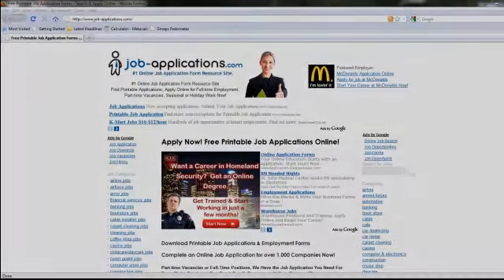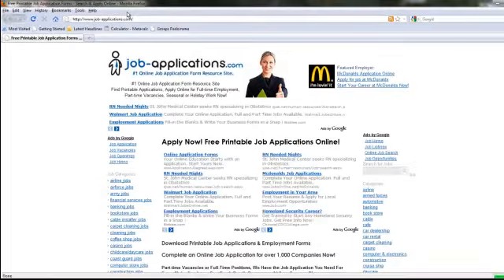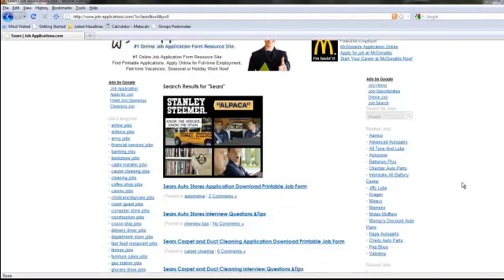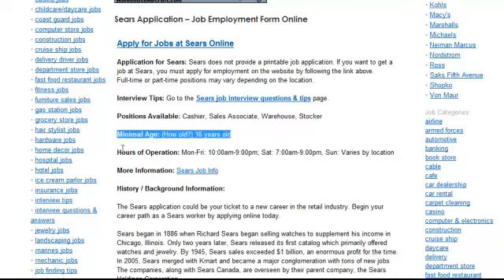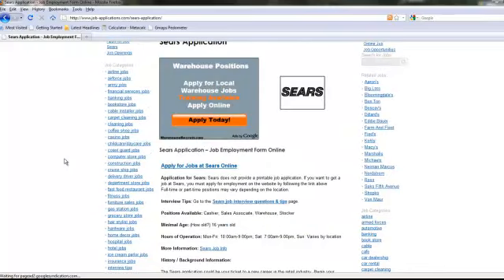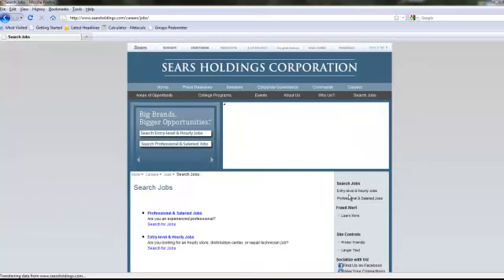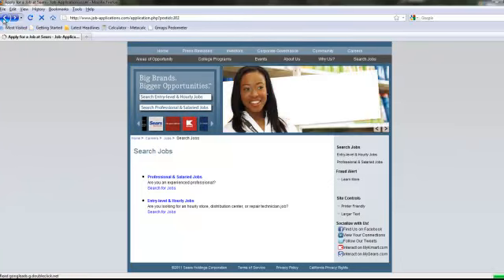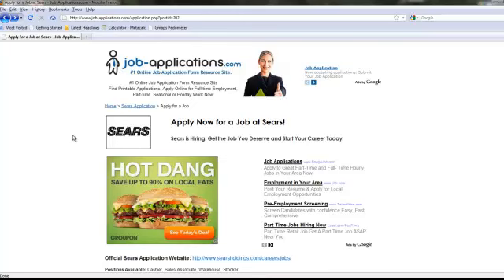Sears Job Application Online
Learn how to apply online for a job at Sears. Fill out the Sears employment application with the help of Job-Applications.com.